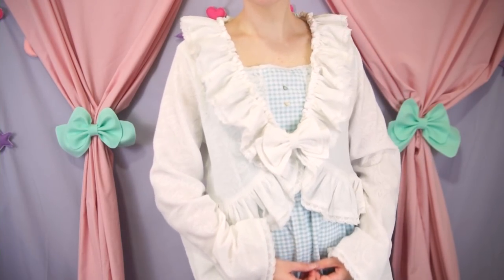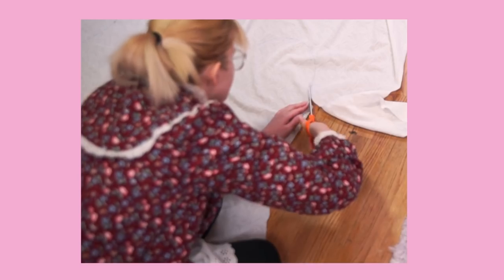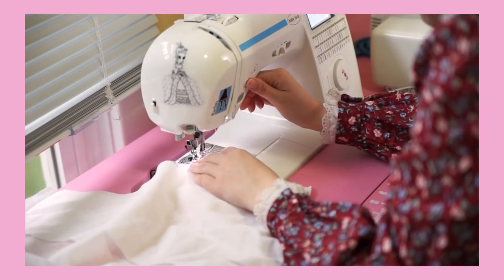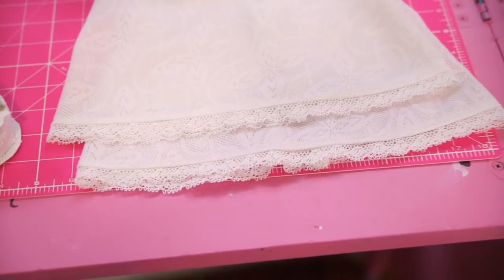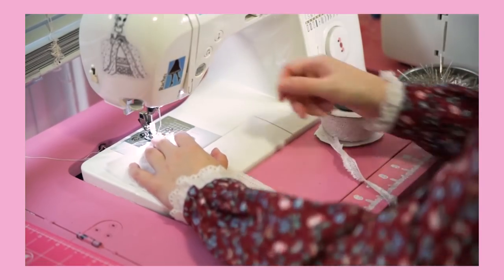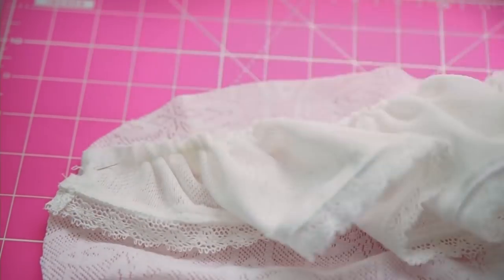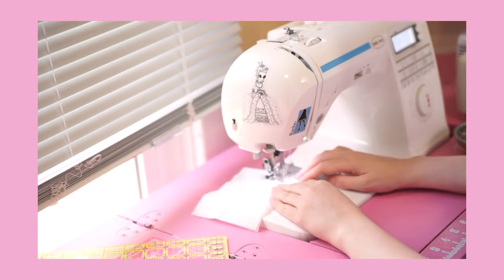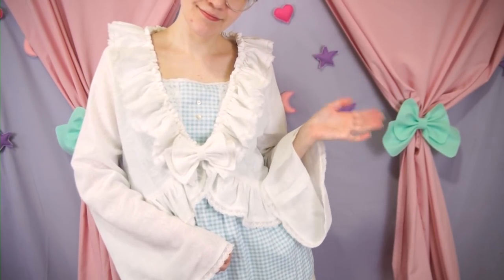🎀🧸 Kawaii Lolita Lace Bolero Sewing Tutorial 🧸🎀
If it seems like I've been doing a lot of sewing lately - it's because I've been... doing a lot of sewing lately. This is a pretty basic pattern alteration that can be used to make a Mary Magdalene (lolita fashion brand) inspired bolero. I'm using lace for the summer months but this technique would also make a great jersey knit bolero as well. These could also be worn with several other styles like otome kei, mori girl, dolly/cult party kei, ect.

Hi! I'm The Stitchess! I'm an interdisciplinary artist and seamstress. I started sewing when I was 8 and loved it so much I made it the focus of my study in college. After a lifetime of battling severe mental health issues - I found healing in the radical softness and Japanese kawaii communities. As much as I love fashion and clothing, I also think it's important to consider how and where clothing is made. I went fast fashion free at the start of 2019 to voice my concerns over the rapid consumerism gripping the garment industry. By no means am I perfect, but I think it's important to show that change is a process. I believe it is always important to strive to be better, even if perfection is unattainable. Thank you so much for letting me share my art and process with you. I hope we can all grow together ^-^

I know there is a lot going on in the world right now so I figured I would leave some resources for those wishing to better educate themselves on what's going on:

Misc. Resources (this is an acting website but this list is actually pretty good)

Intro: Garden in Bloom by Mike Franklyn
Main: Until It's Over by spring gang

My Brand: softsugar.shop

Depop: @thestitchess